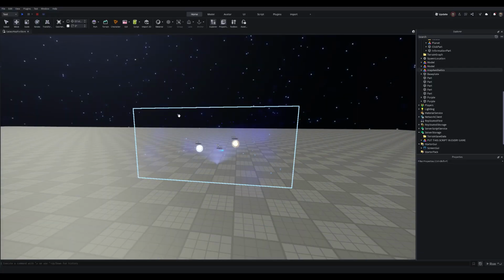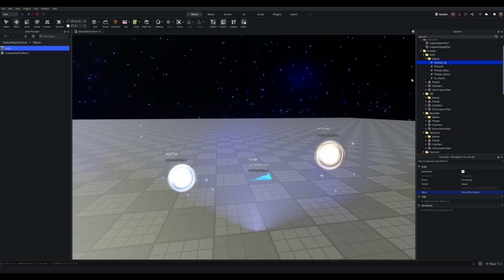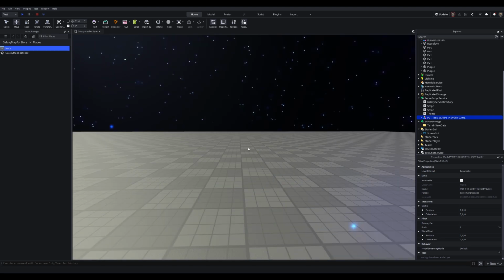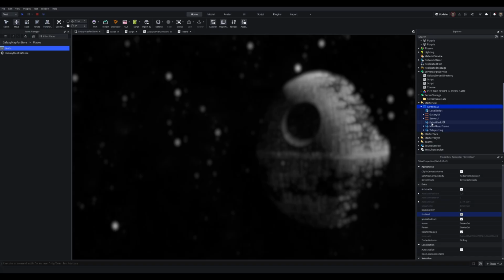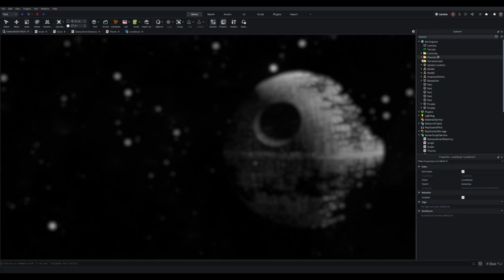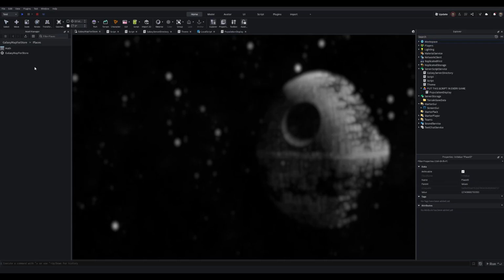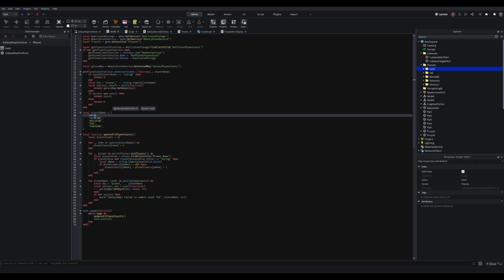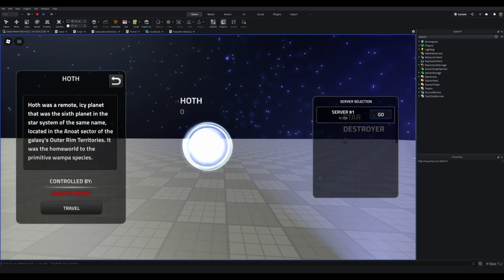Galaxy Map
This video provides an overview of the setup process, and key features of my galaxy map.